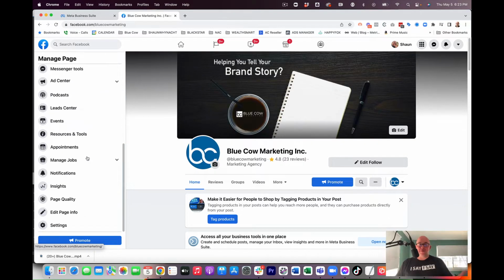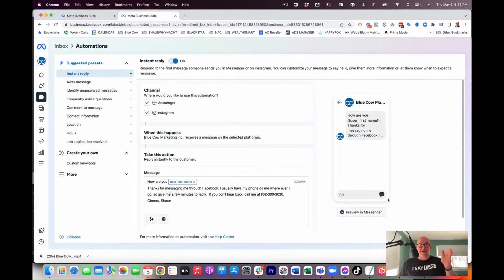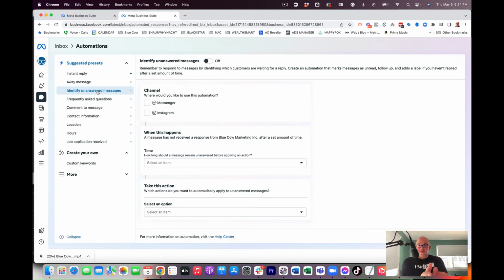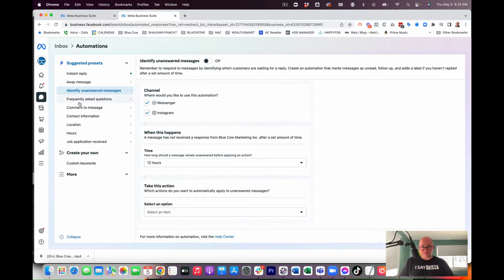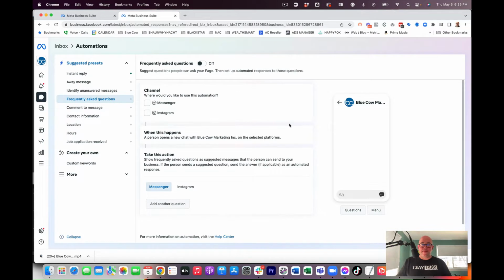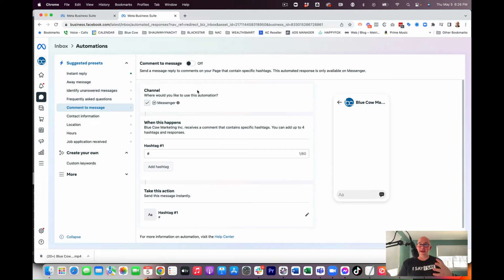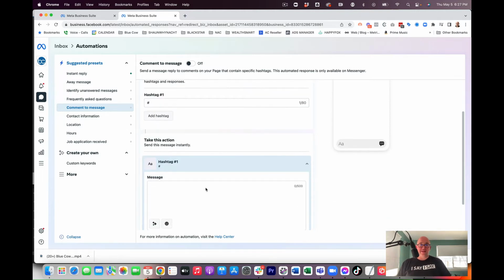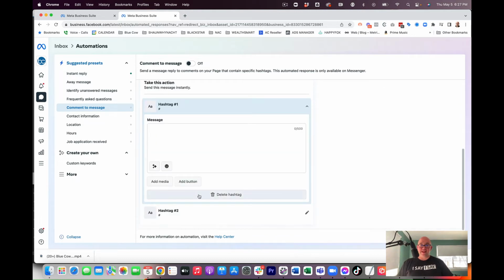How To Use The NEW Automated Messages Options In Facebook/Instagram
Hidden in the depths of your Facebook page is a set of automated features that will blow your mind (well maybe not that much, but still pretty cool)